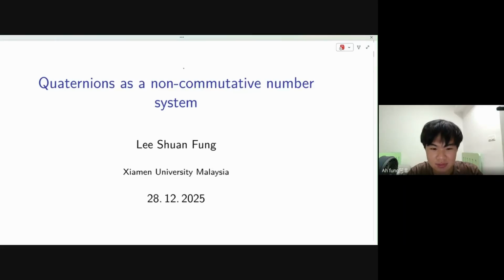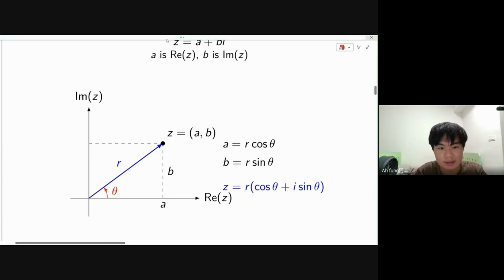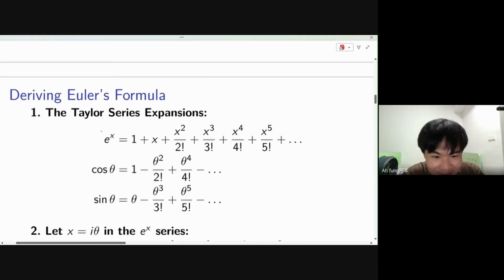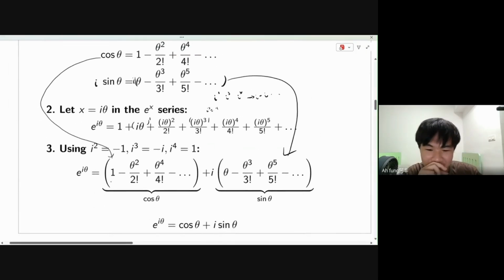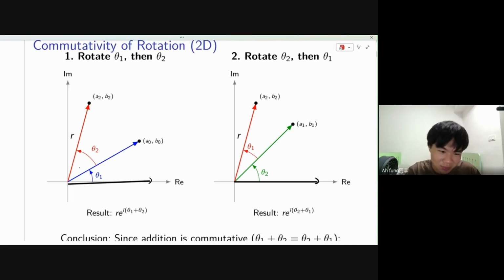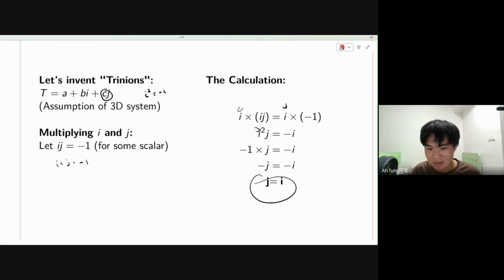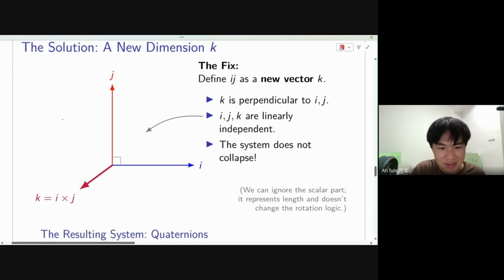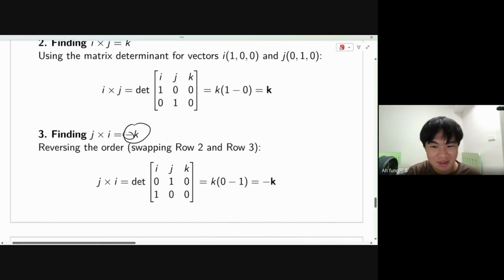MAT 101 Project Quaternions as a non commutative number system